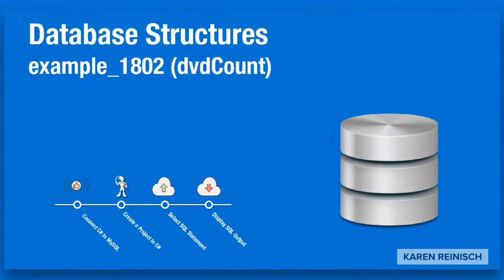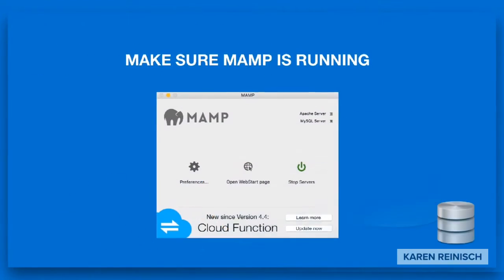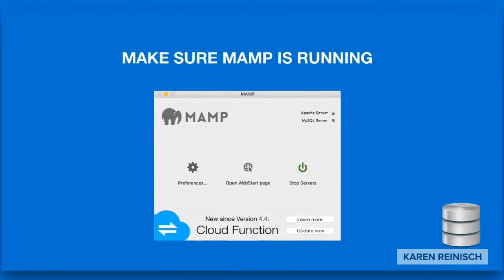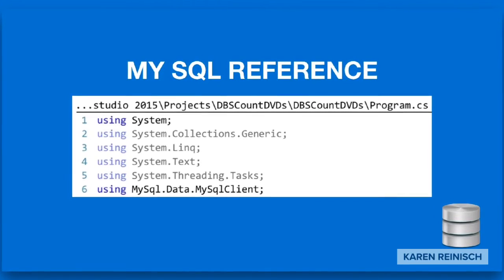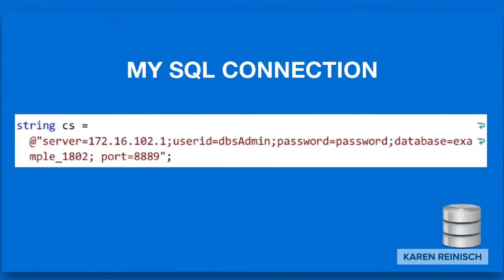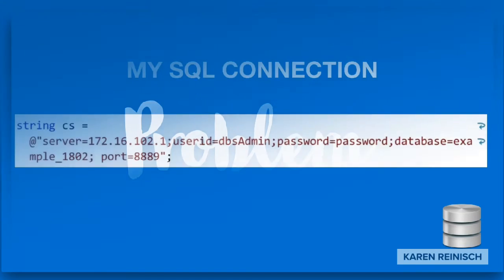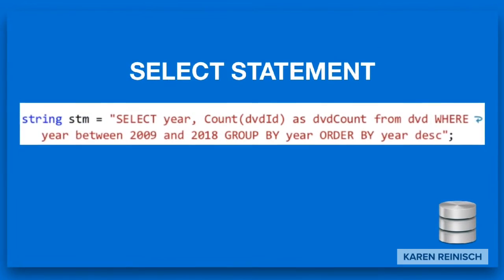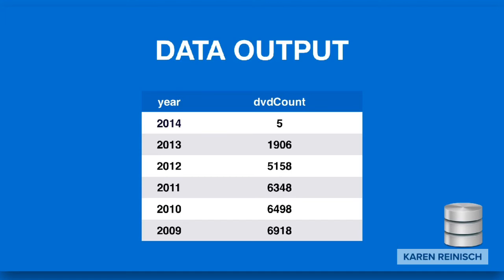ReinischKaren_DBS_1802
DBS Video Discussion